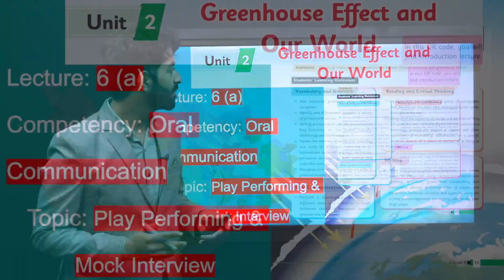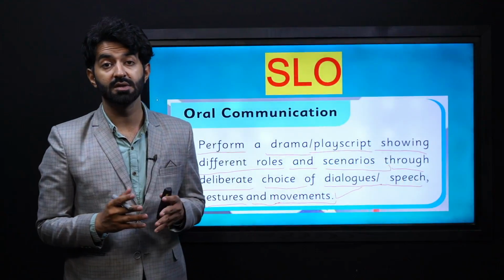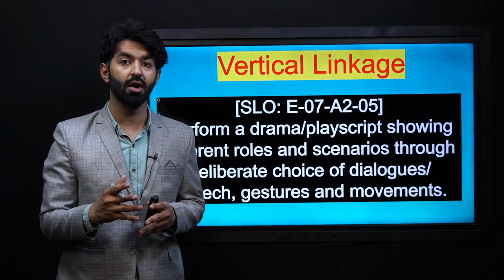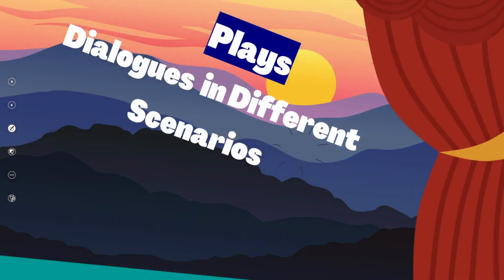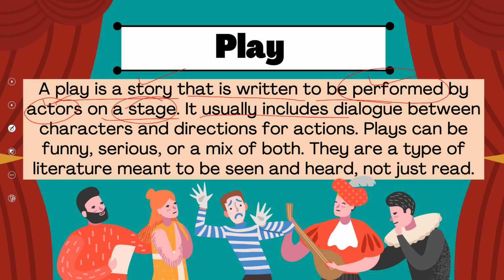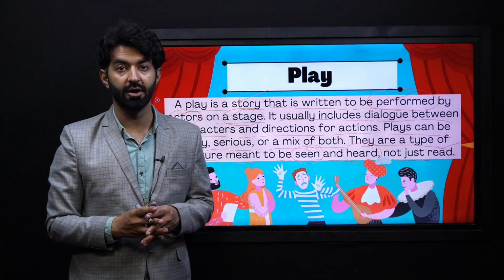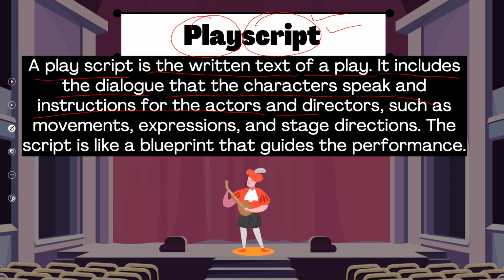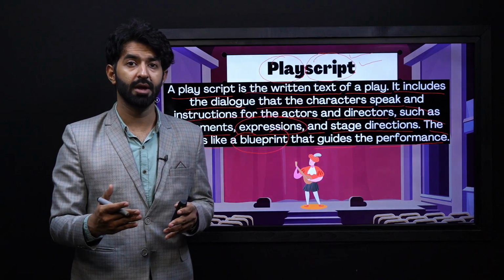English 8 Unit 2 Lecture 6a || NCP 2022-23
1.PowerPoint Presentation

3.Worksheet